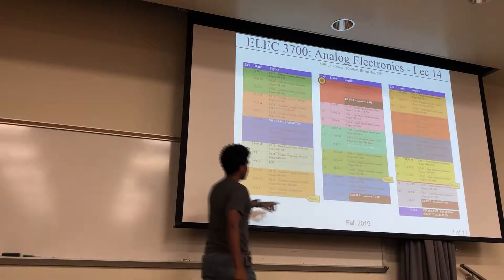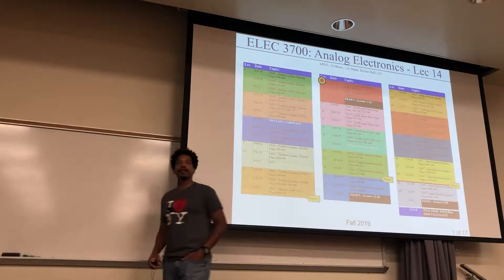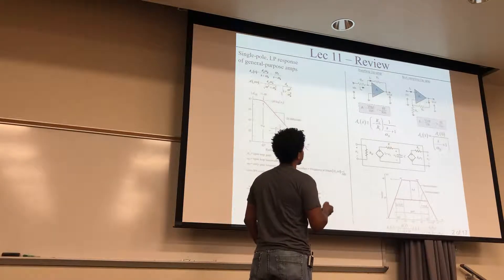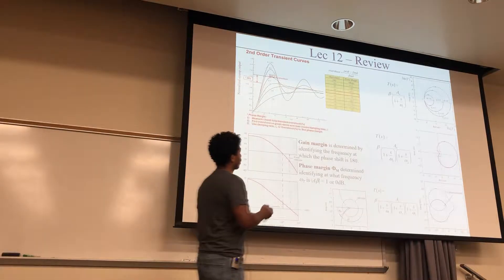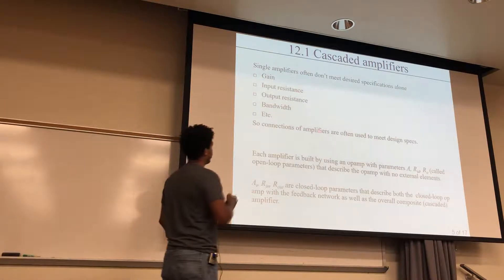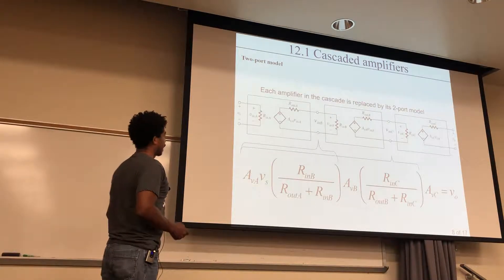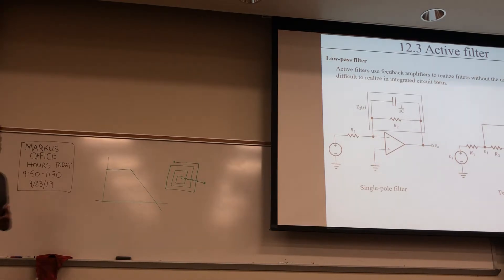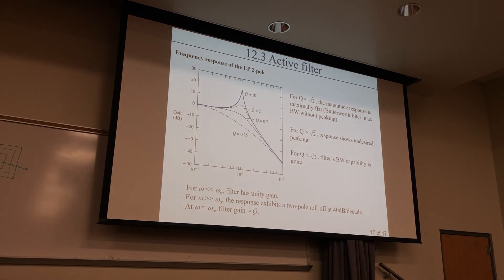analog 9 23 2019